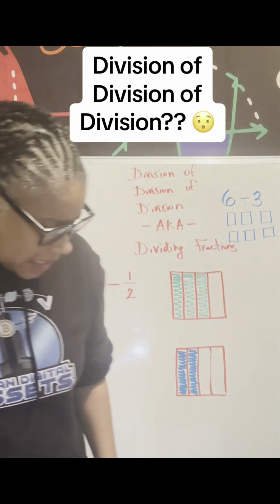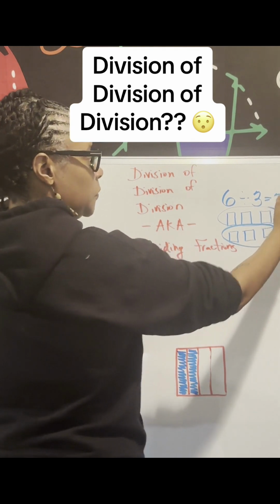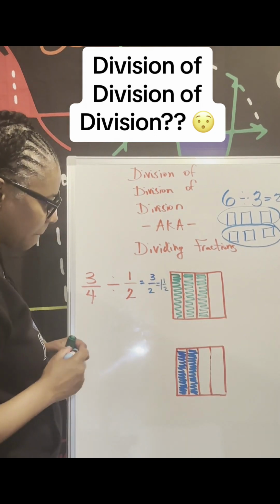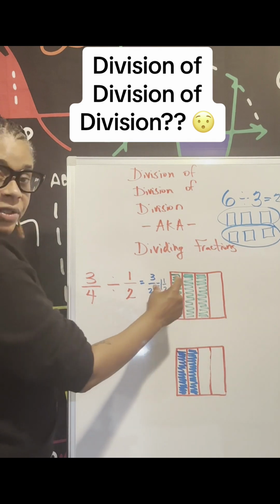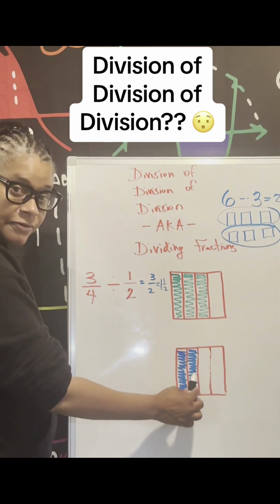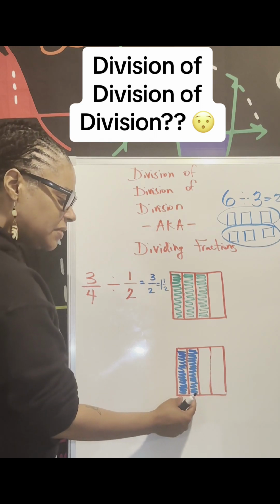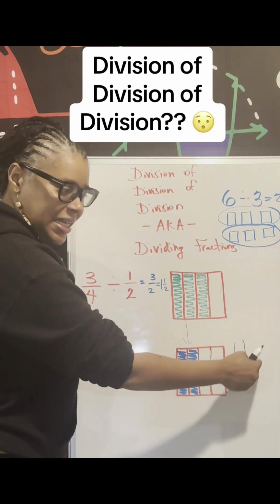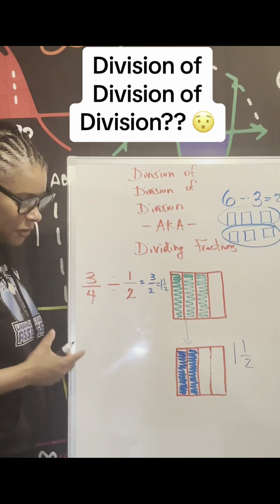Division of division of division = division of fractions! How to make the abstract understanda